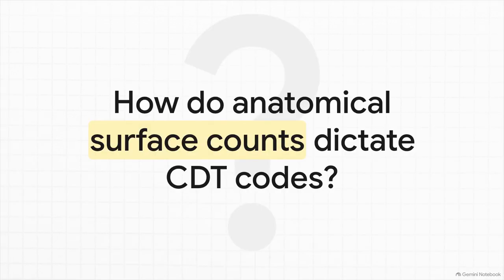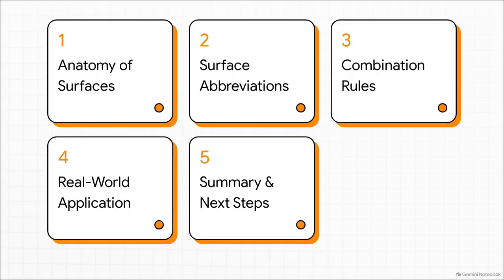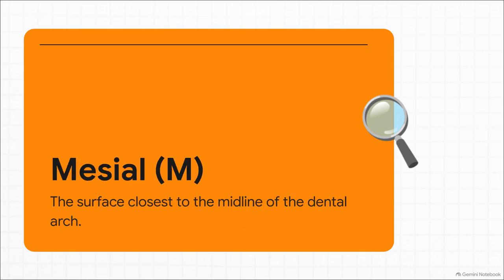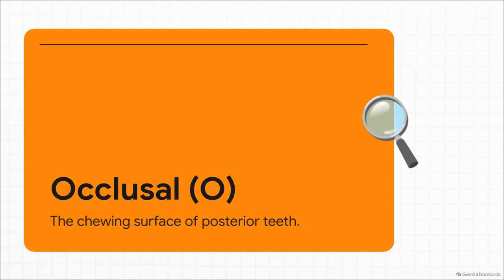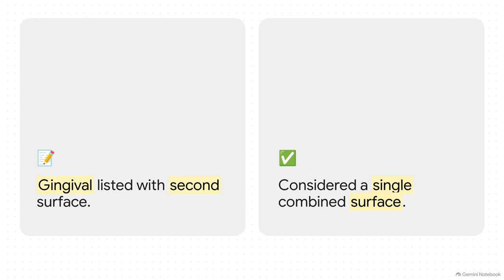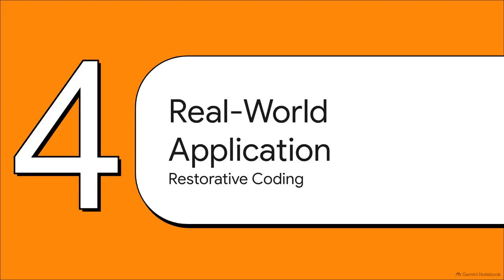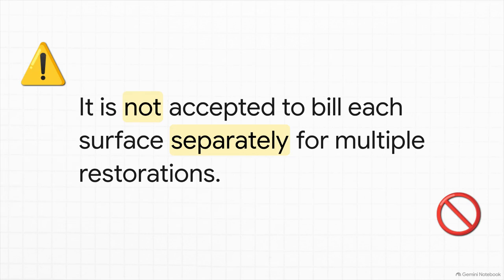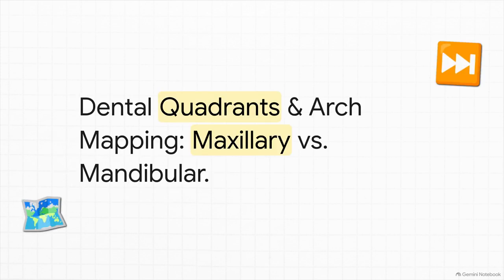Part 3 — Tooth Surfaces, Surface Codes & Multi-Surface Combination Rules